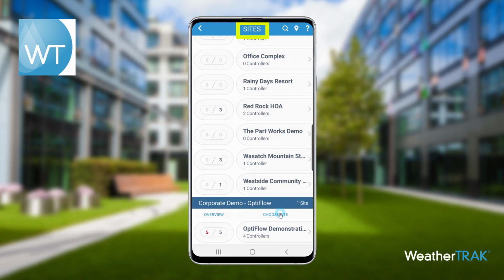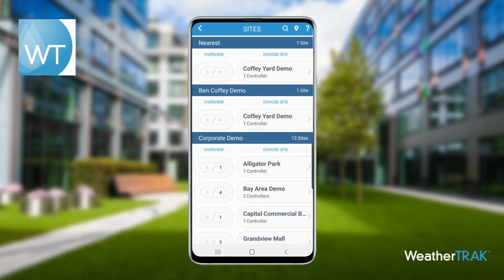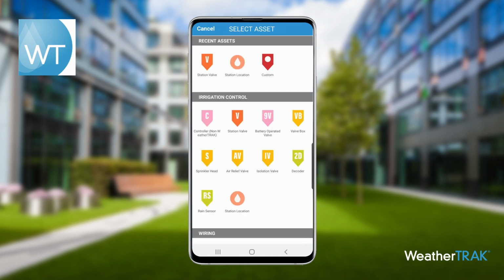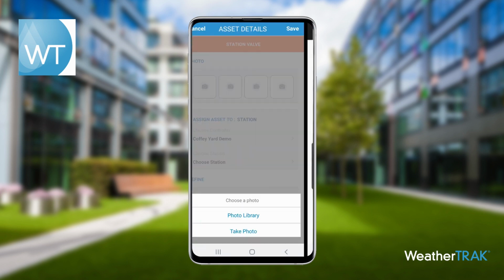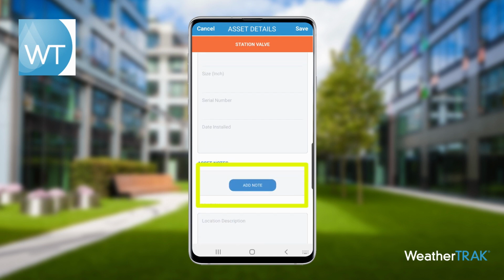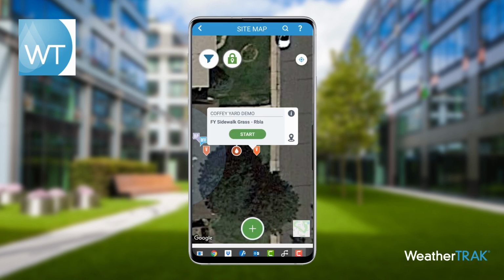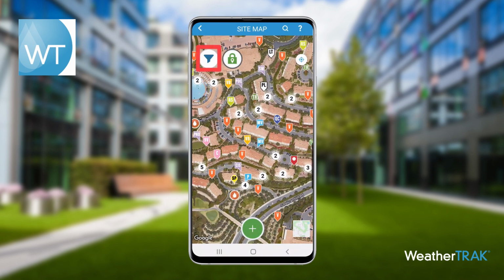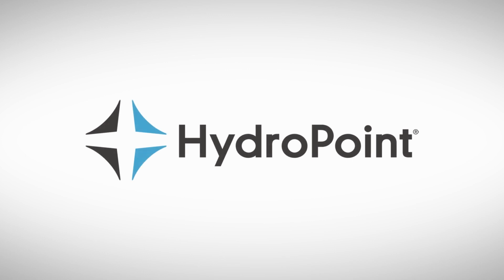WT Mobile 3.1 Site Overview & Site Map